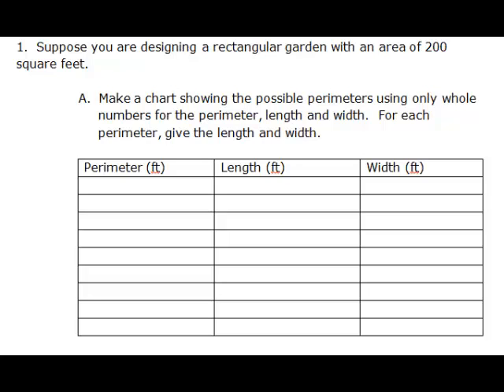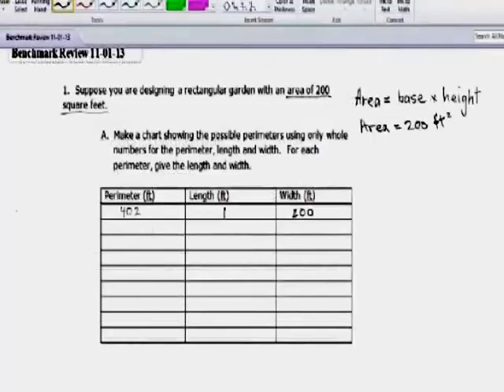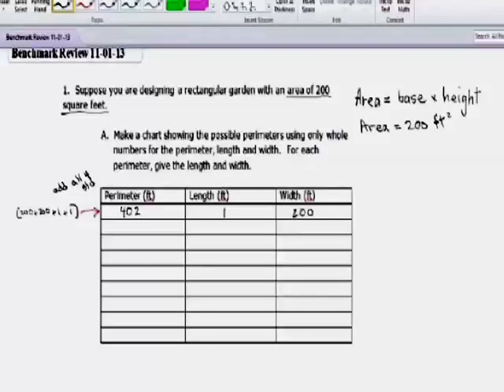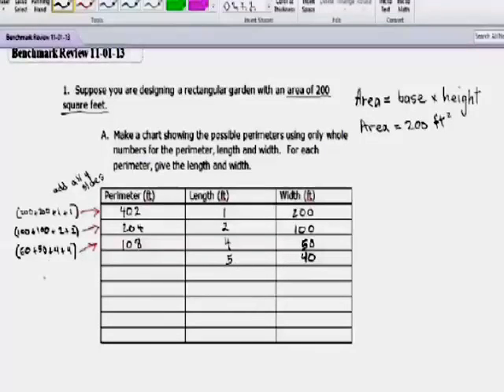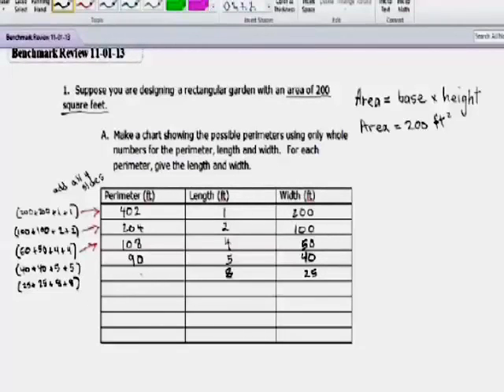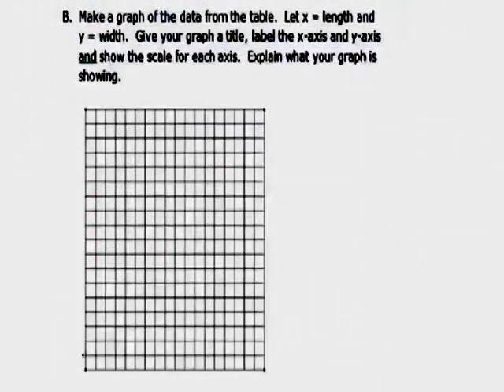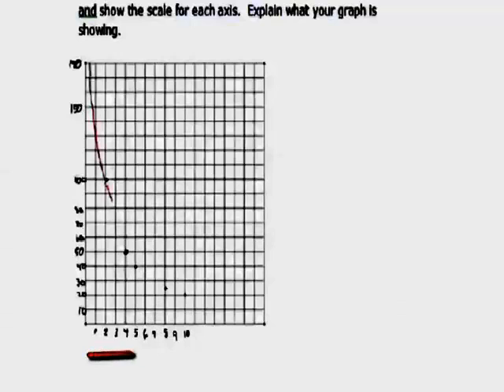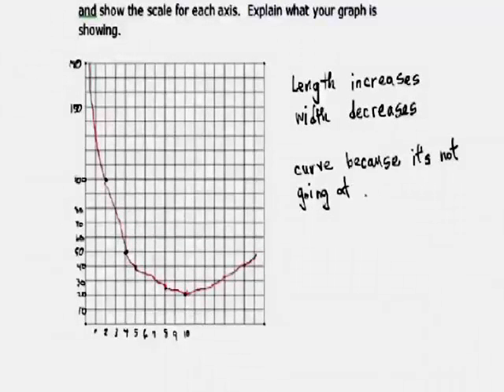Solving for and Graphing the Dimensions of a Fixed Rectangular Area (English)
In this tutorial, we solve a problem to find the dimensions of a fixed rectangular area and graph the results.

These free math and language arts tutorials are part of an audiovisual series which can also be found